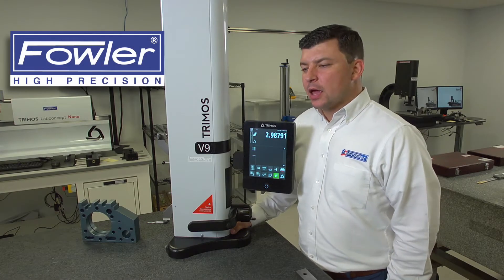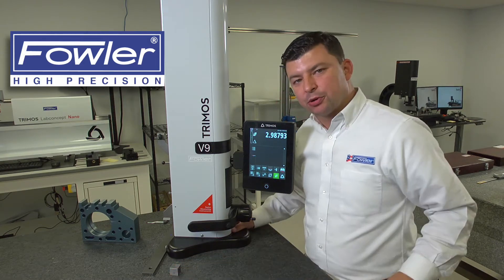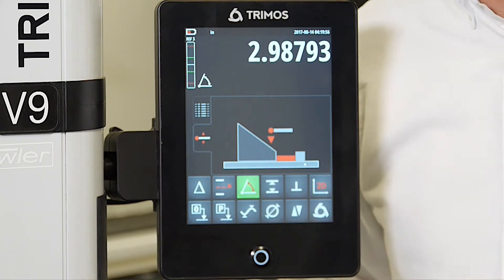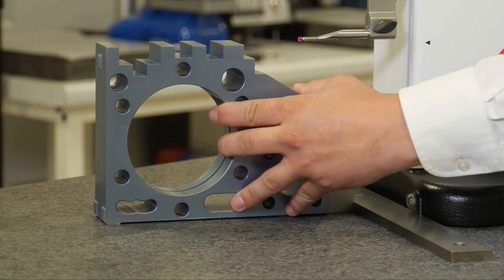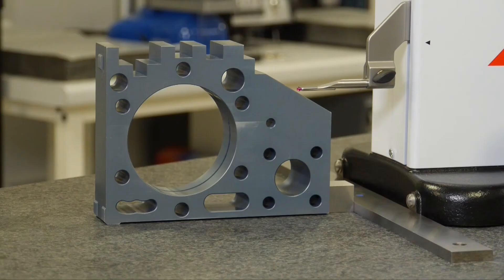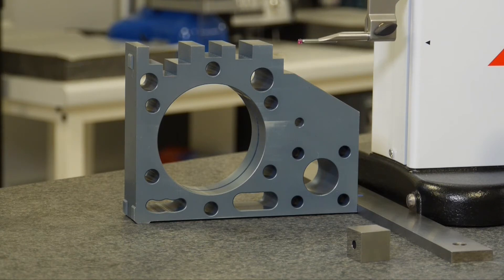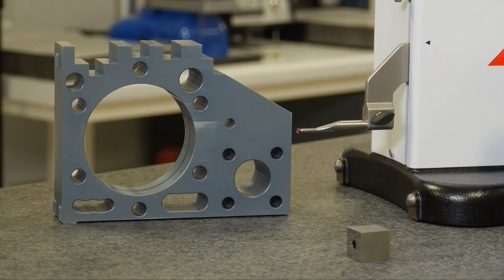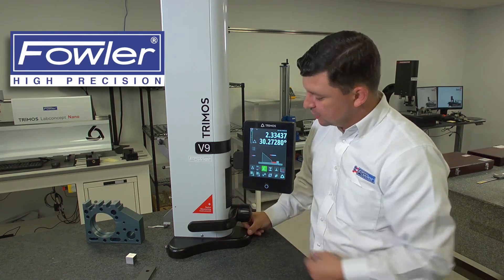Fowler Trimos V9 Height Gage: Angle Measurements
Angle measurements using Fowler Trimos V9 Height Gage